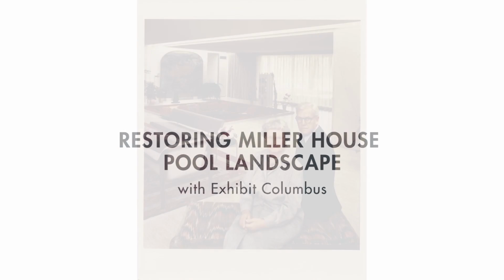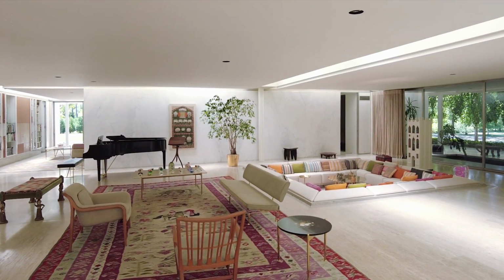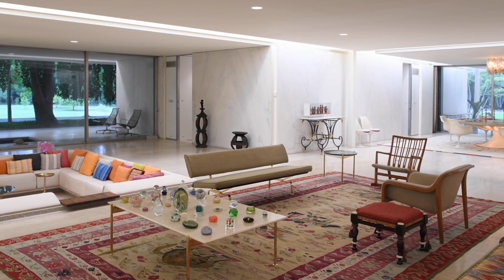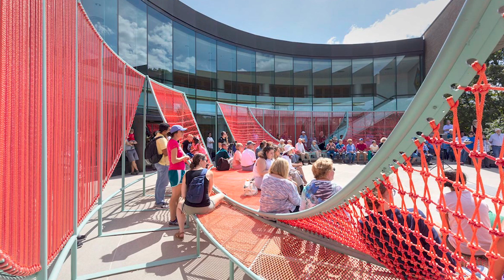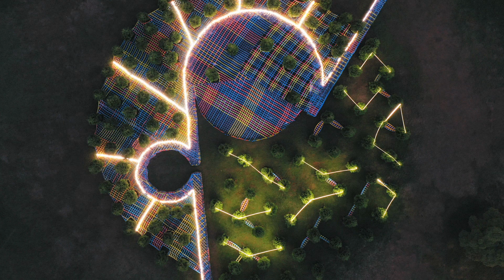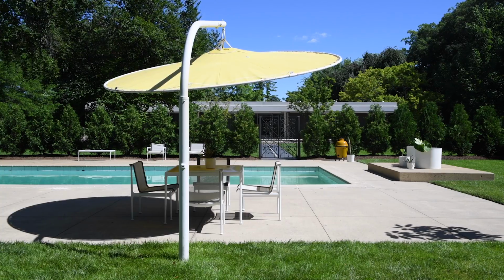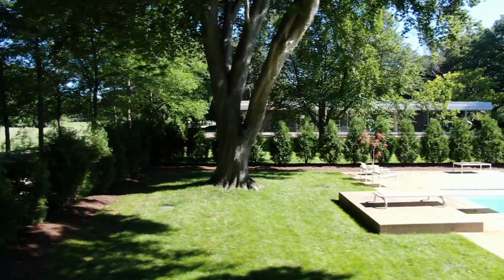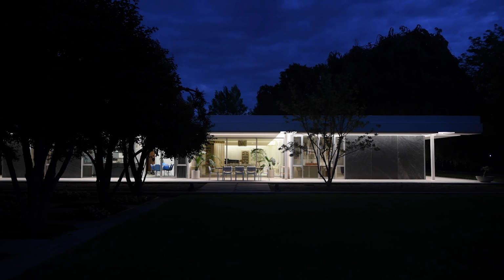Restoring Miller House Pool Landscape with Exhibit Columbus, SO-IL, and Newfields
Curious about what happens to Exhibit Columbus installations once the exhibition closes? Here is a great example of one installation’s afterlife. SO-IL’s 2019 installation was designed with a future use to restore the Pool Landscape at the Miller House and Garden.

Please watch this beautiful video made by Spirit of Space to learn more about the collaboration and restoration process. Special thanks to the Chris and Dominee Burton Family Fund for supporting the production of this video.